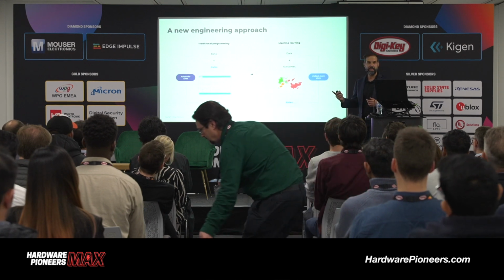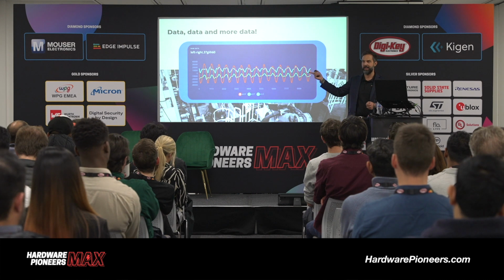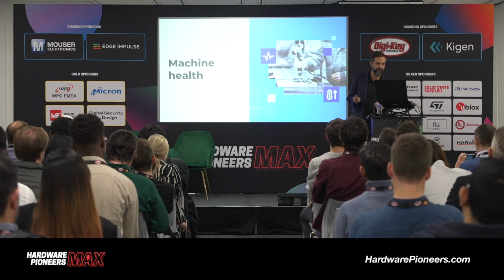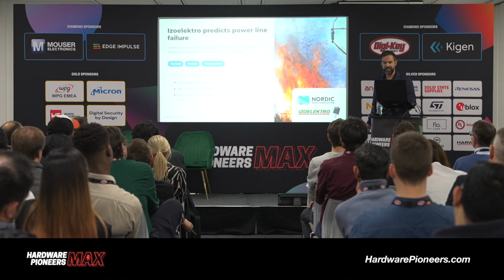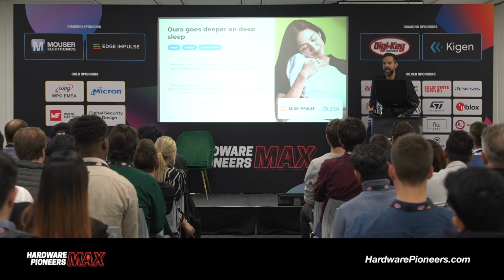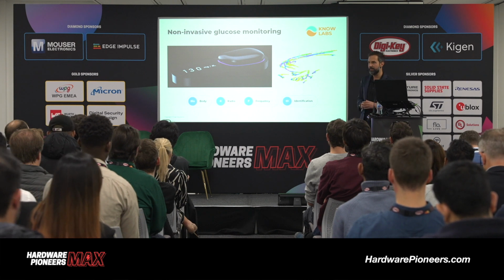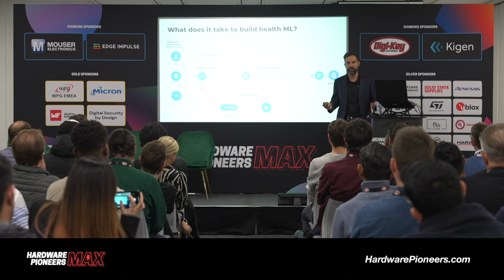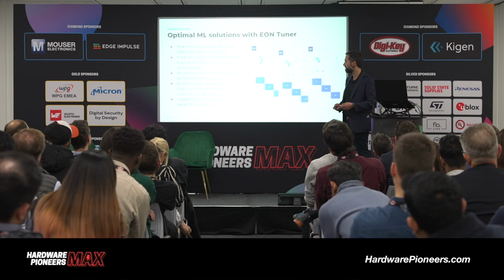Building products with machine learning inside - Edge Impulse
With more and more data being captured by devices in the field it is becoming extremely costly and inefficient to rely on the cloud for analytics and insights.

In this talk, Alessandro Grande, Head of Product at Edge Impulse, will explore what it takes to extract actionable insights directly on the devices in the field, and how these new techniques and tools can give rise to more innovative and valuable products and solutions.

So how do we do it? In this session we'll go over some of the methods we've learnt while building digital and machine health products with our customers (some deployed in over a million products).